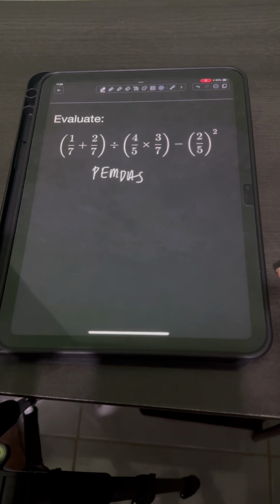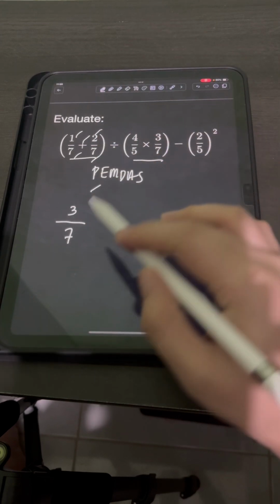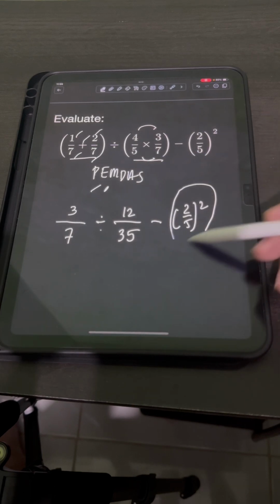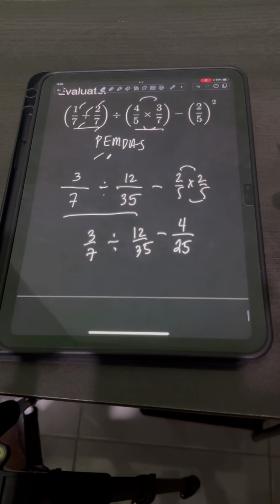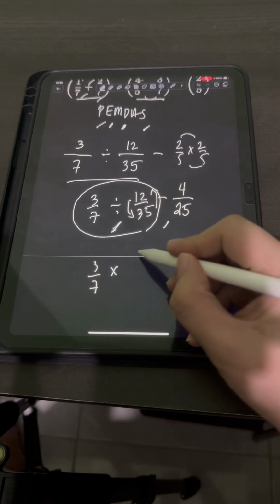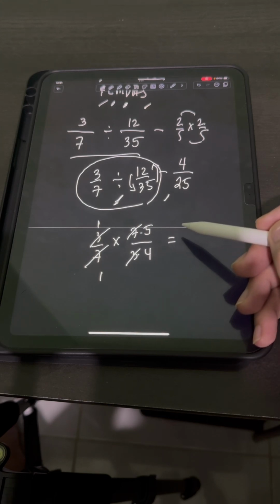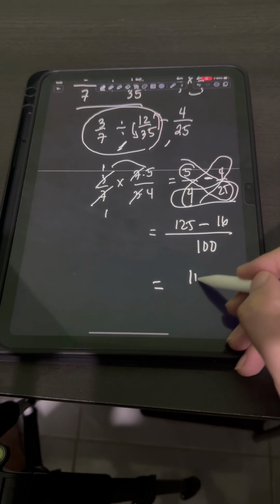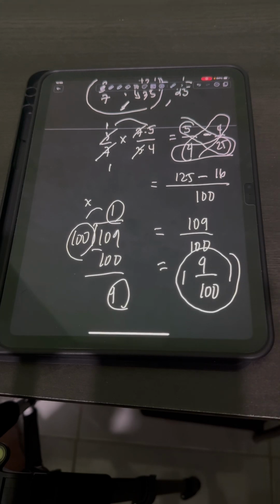PEMDAS (Order of Operations) Review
Hi guys! We will discuss how to apply PEMDAS to simplify expressions with series pf operations. We will solve several examples to illustrate them. Happy learning nad enjoy watching!